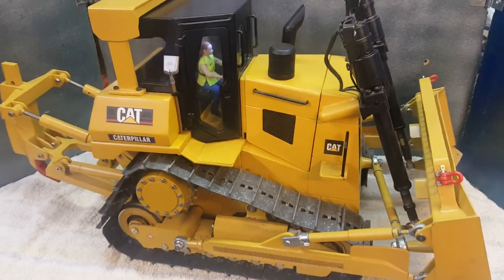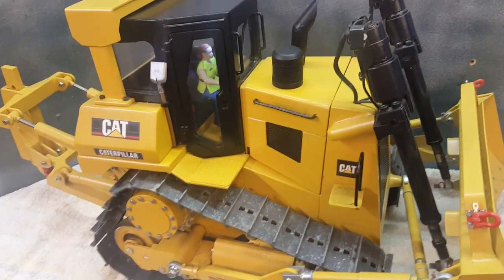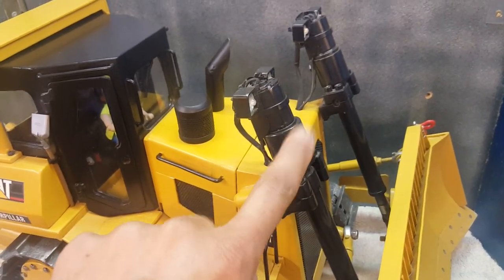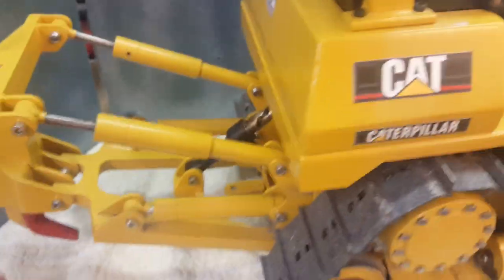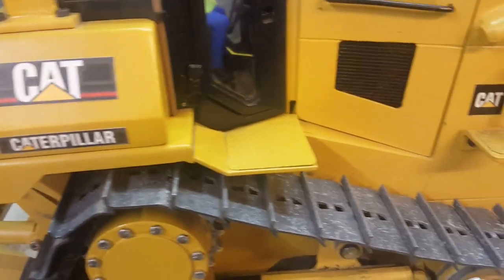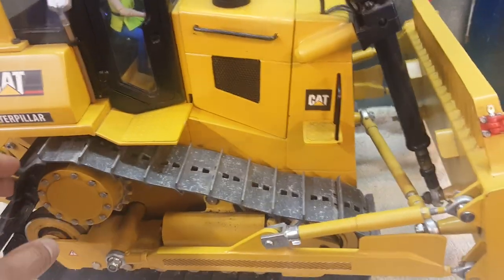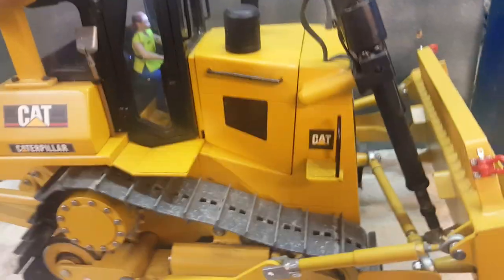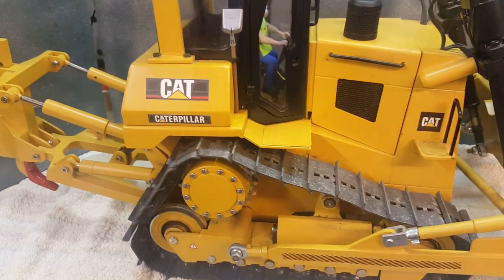RC Full Metal Dozer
Rc construction scale 1:14 full metal dozer made by Grumalu in Spain. Weighing about 25 kg and capsble of pushing 30 kg loads forward thrust. Retractable single ripper claw.  Electric actuator pistons , Beier Sound module.